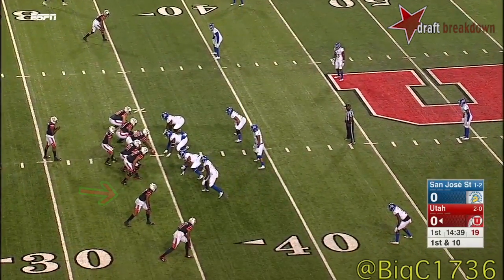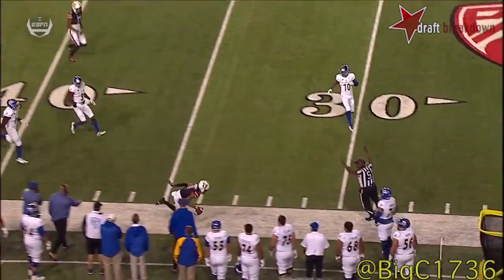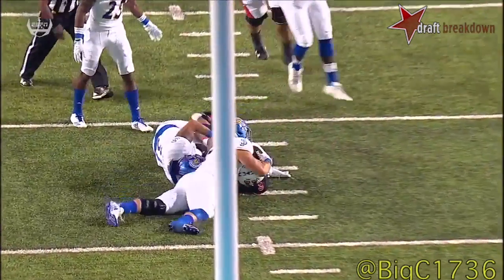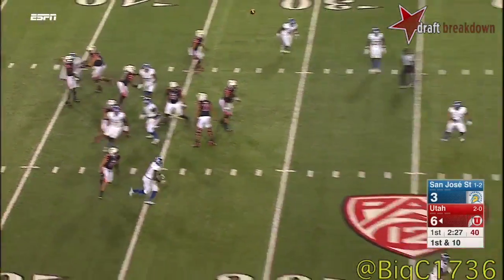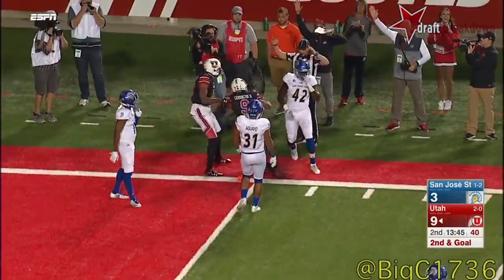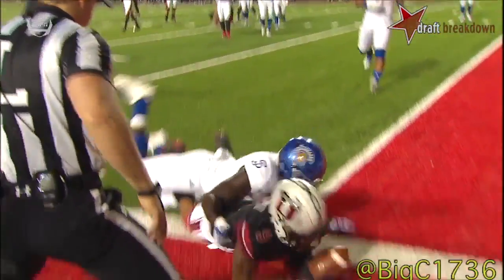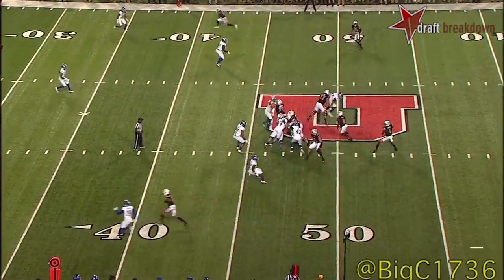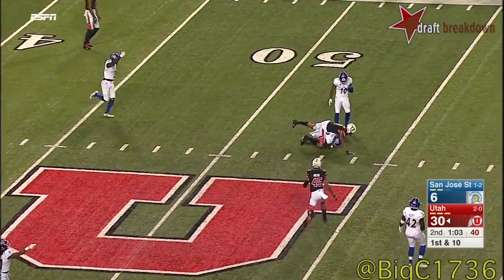Darren Carrington vs San Jose State 2017